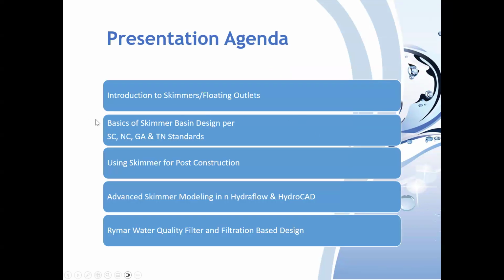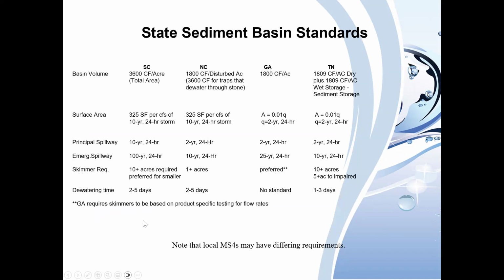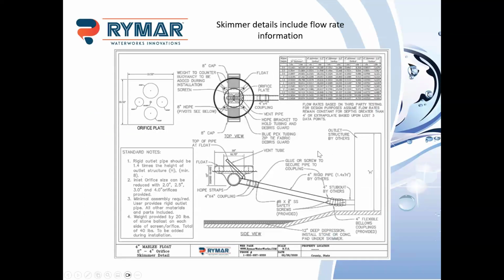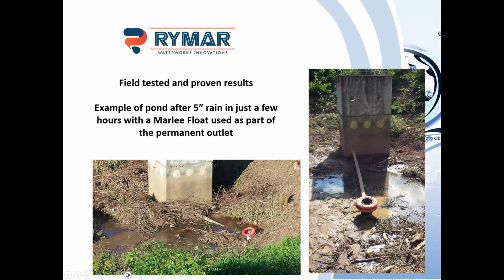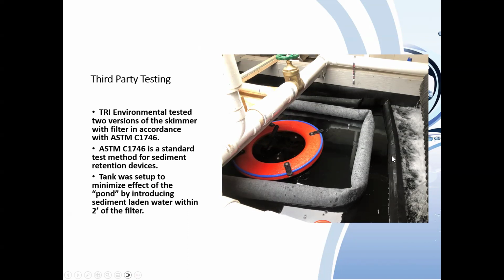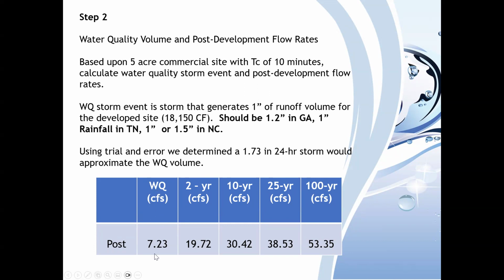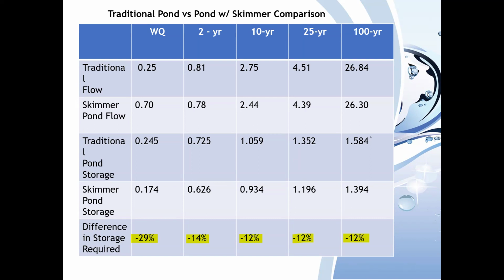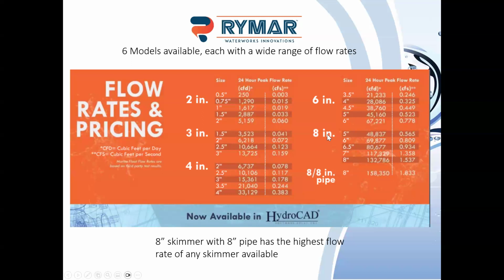24-0528 - Skimmer Basin Design and Post-Construction Water Quality with Focus on SC, NC, TN & GA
Webinar that includes skimmer sediment basin design, permanent use of skimmers, modeling skimmers in Hydraflow and HydroCAD, introduction to filter based water quality in stormwater basins and the Rymar Water Quality Filter